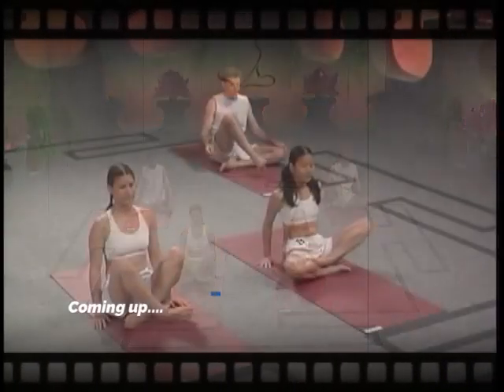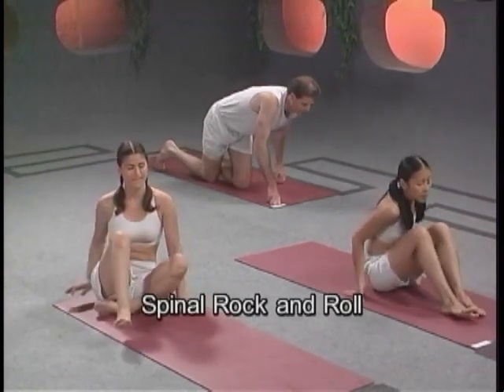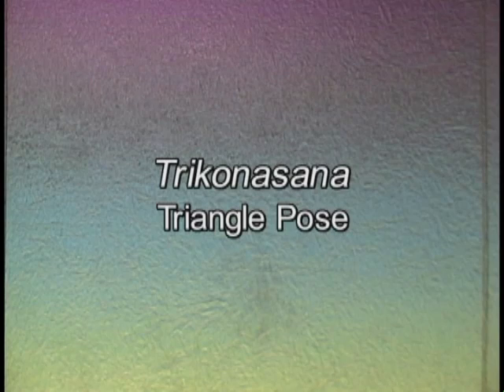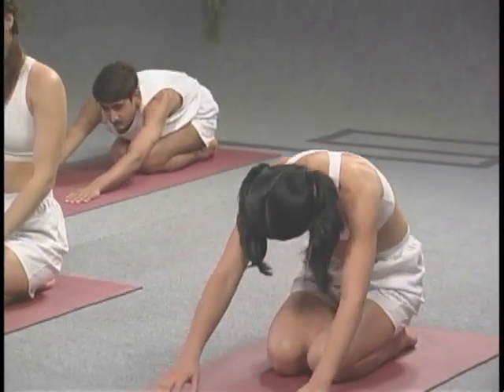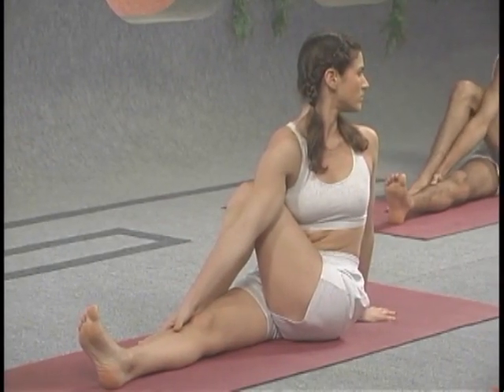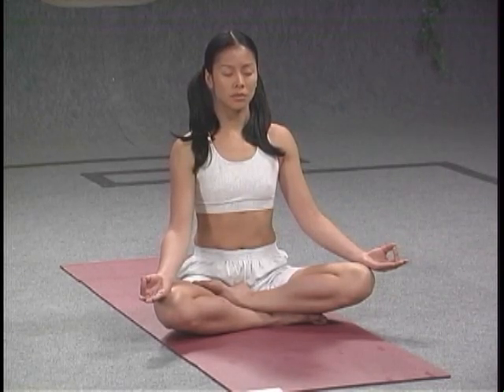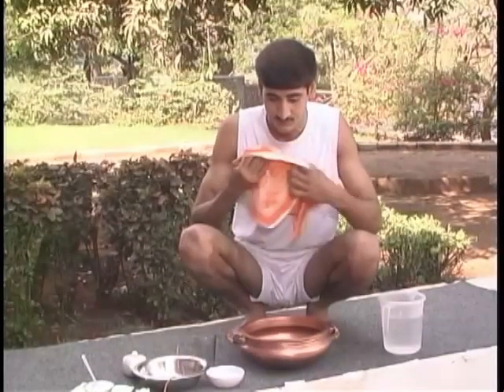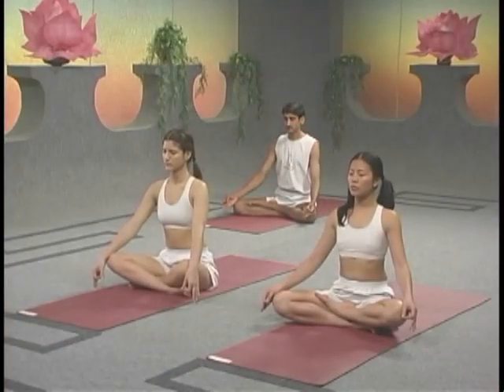Yoga for Acidity, Heartburn, Excess wind and Ulcer | Yoga for Gut Health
Detailed instructions and demonstration of Yoga practices intended to improve digestion, reduce acidity and excess wind, and facilitate internal cleansing. Order of presentation: basic stretches and loosening excercise, followed by postures (asana), breathing techniques (pranayama), energy locks (bandha), internal cleansing methods (kriya), psychic gestures (mudra), relaxation and meditation, and self massage.

Please carefully follow all instructions, contraindications, and practice hints included in the package.

Yogacharya Dhananjaya Kumar, born in India – the land of yoga – is an internationally recognized master yoga teacher and the founding director of Yoga System. He has left no aspect of Yoga untouched!

Inspired by a strong background of spiritual teachings from great gurus like Swami Satchidananda, Maharishi MaheshYogi, TKV Desikachar, Swami Rama, Swami Sivananda, and Paramhansa Yogananda, and having studied all major Yogic scriptures, Dhananjaya Kumar has mastered all the major branches of yoga including Raja, Hatha, Kriya, Kundalini, Tantra, Karma and Bhakti.
Also Founder and Chairman of RENEW.

He retired from The World Bank in Washington, DC as Senior Industrial Economist after 25 years of service.